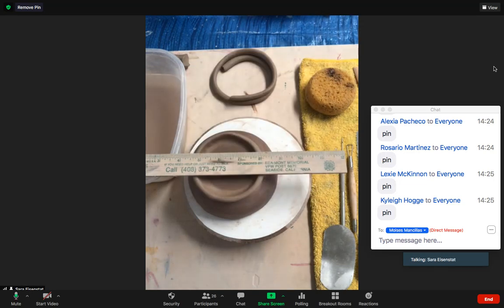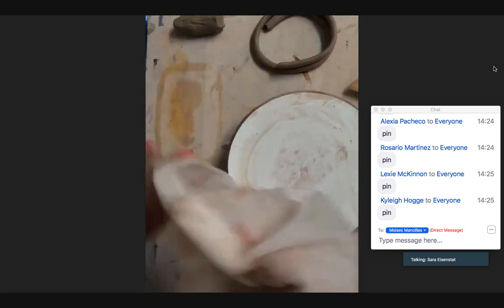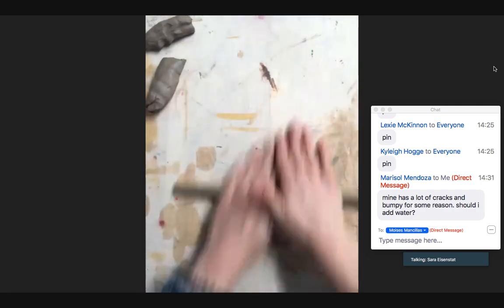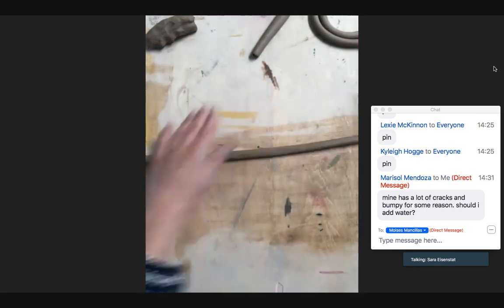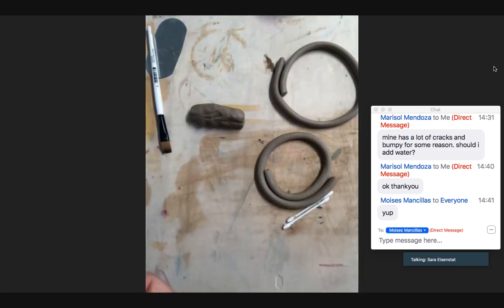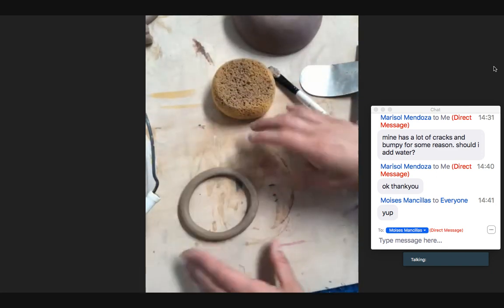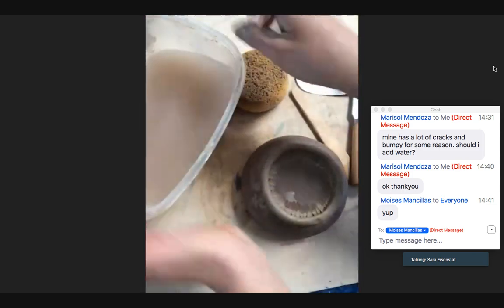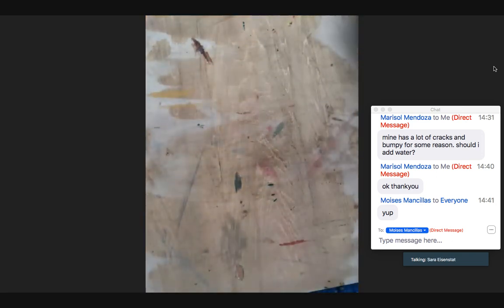Pinch Pot: Rolling & Attaching a Coil